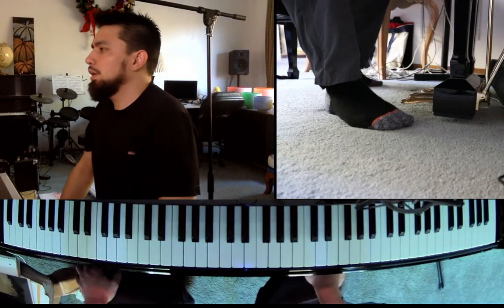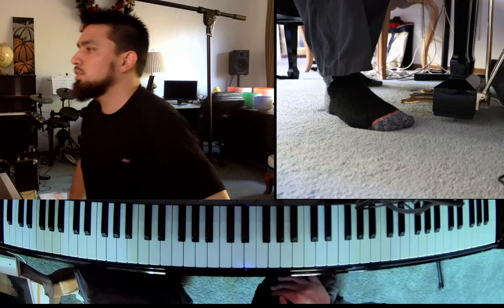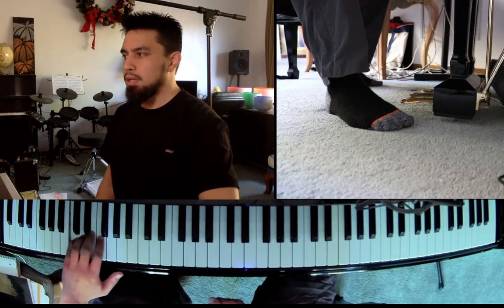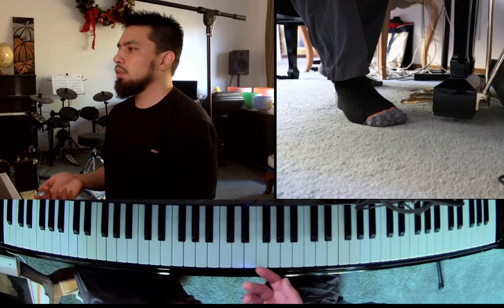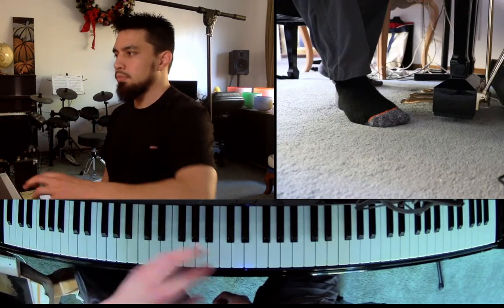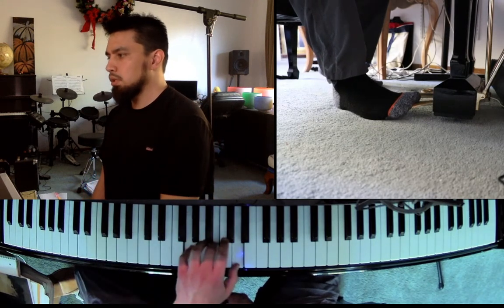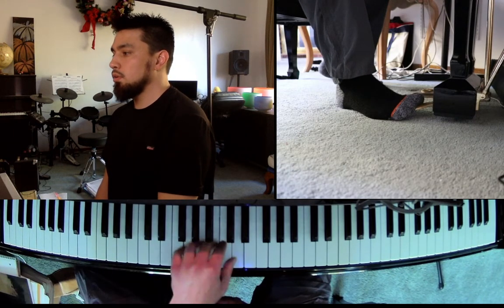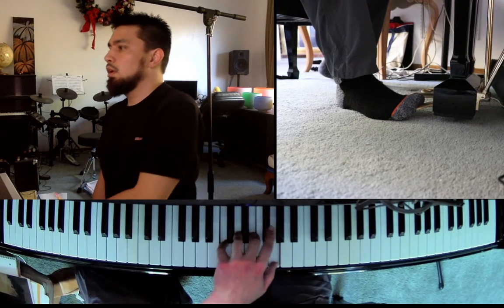Lookout Mountain - Faber Technique 2B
-This one is building from the previous page
-Here we're adding dynamics, graceful wrist motions and more depth when adding pressure to the keys